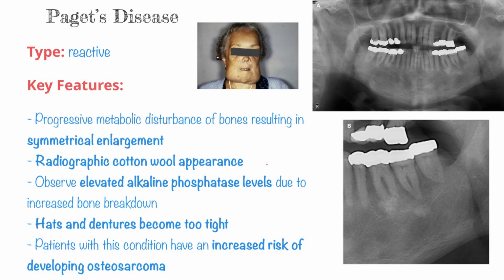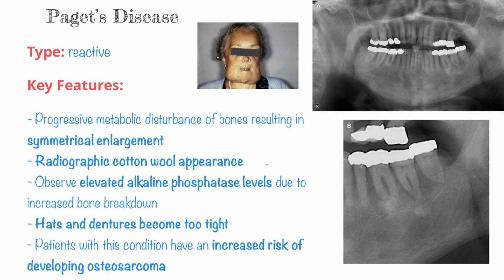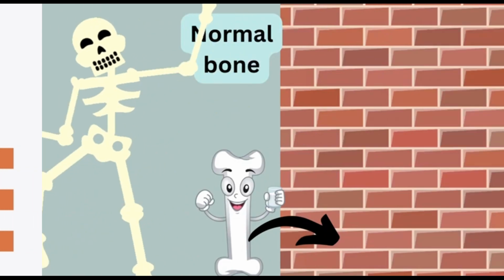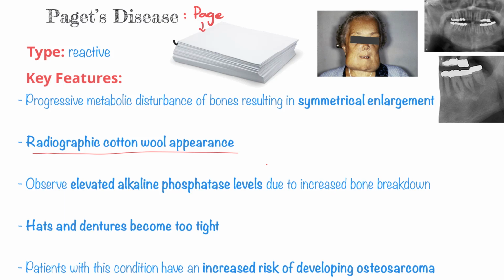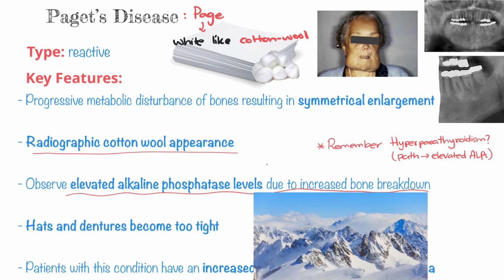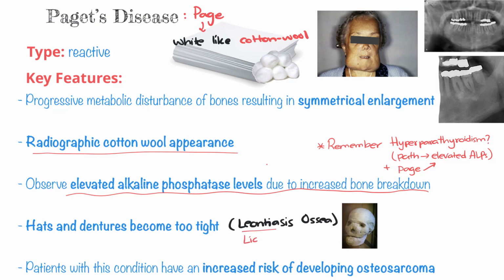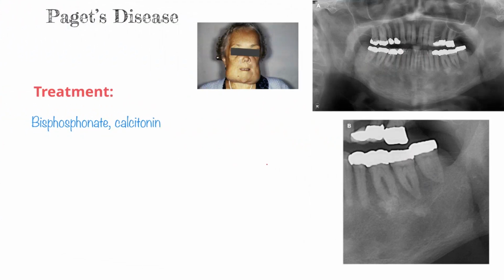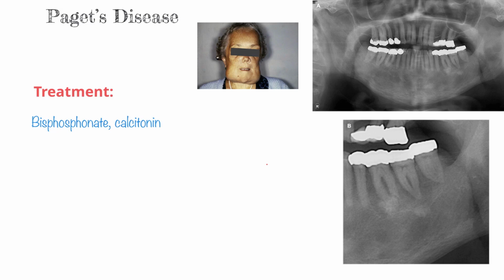Mnemonics For Paget's Disease | INBDE Oral Pathology Mnemonics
Hi! Today we'll have some high-yield mnemonics for Pagets Disease of Bone. These are especially important if you're preparing for the INBDE exam.

**The points are from the awesome NBDE booster Cheat Sheets.

We offer many more cool mnemonics for different dental subjects such as pharmacology and anatomy!